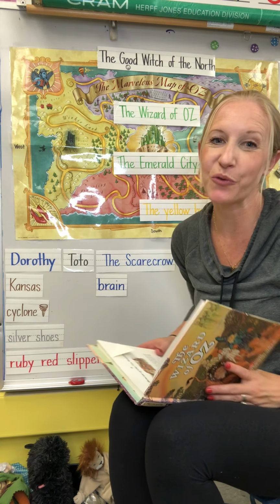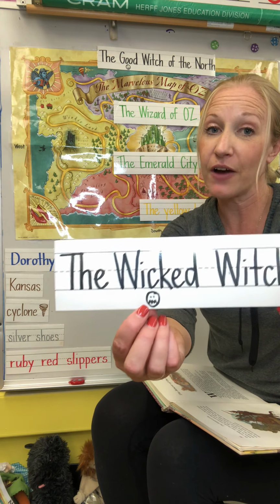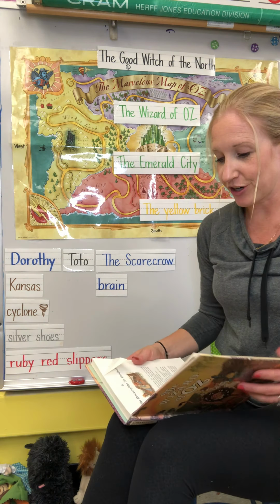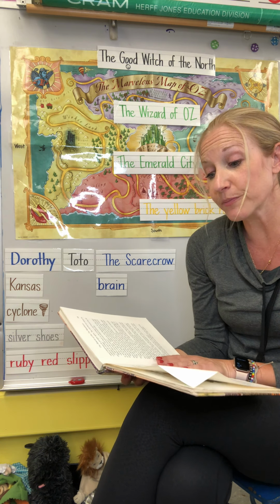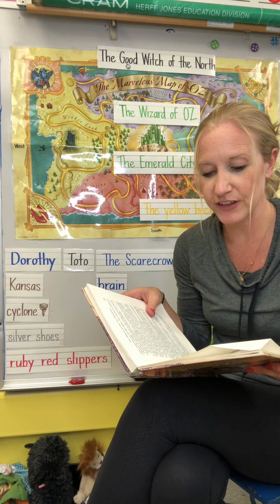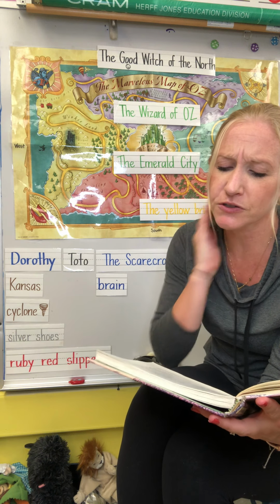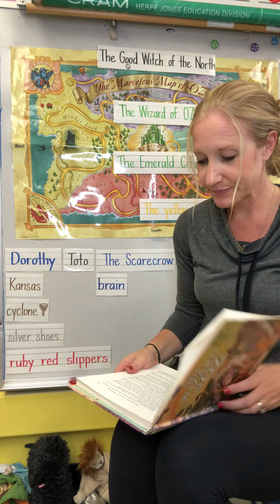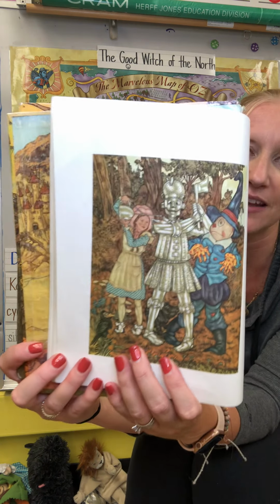The Wizard of Oz: Chapter 5, Part 1